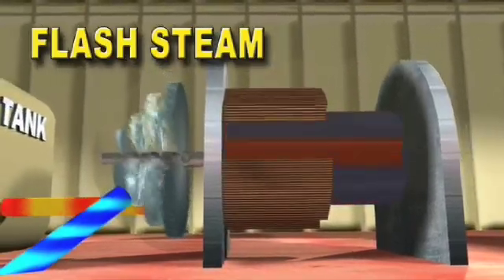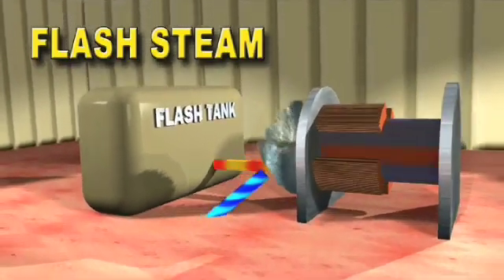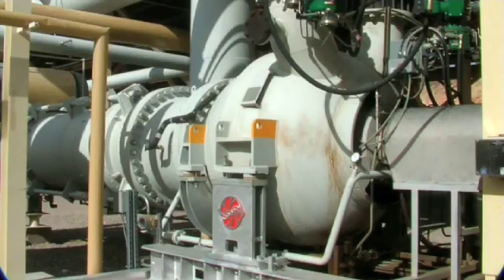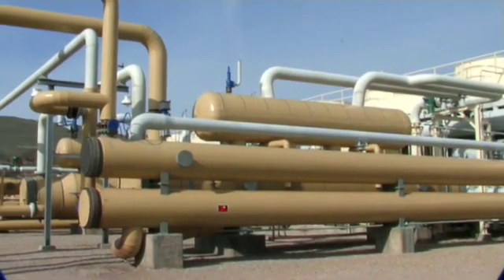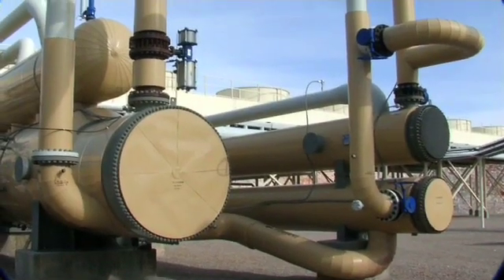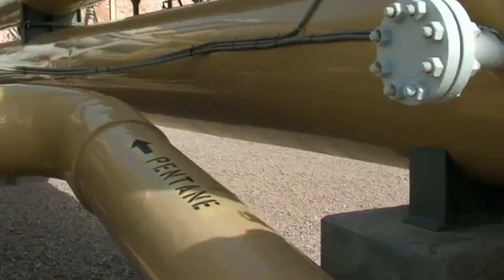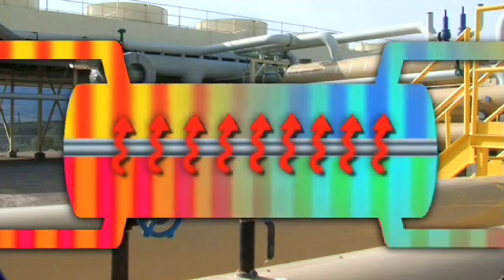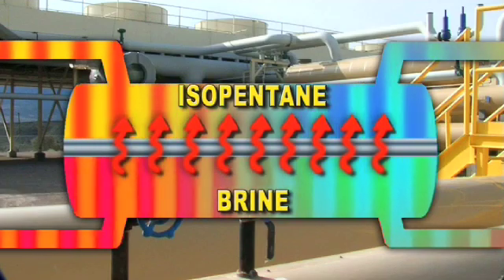Eco Kids Explore: Geothermal Energy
Simply put, geothermal energy derived from heat produced by the core of the earth. Geothermal energy is one of the oldest renewable resources used by humans. It has been used since the Ancient Roman times as a heat source. Recently, we have begun to harness that energy as a source of power. Geothermal power plants take the heat from the earth and bring it to the surface to create steam that spins a turbine. We have a constant supply of heat from the earth. The challenge is finding where it is strongest and bringing it to the surface. The Eco Kids will guide us through this process and explain a few different ways that geothermal power plants operate. Find out how experts are working to fine tune the process and make geothermal power plants more affordable and useful across the country.